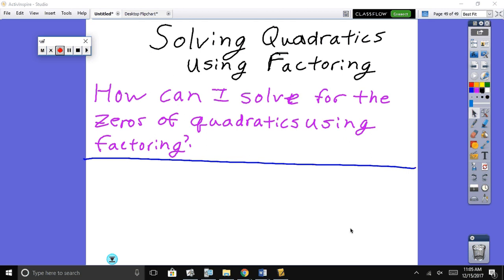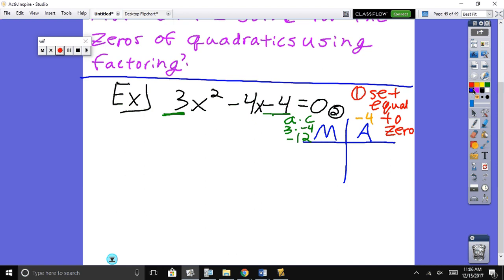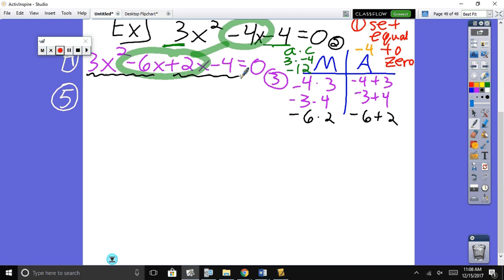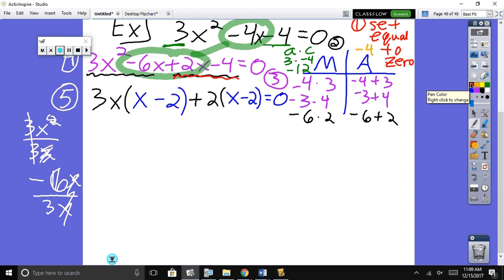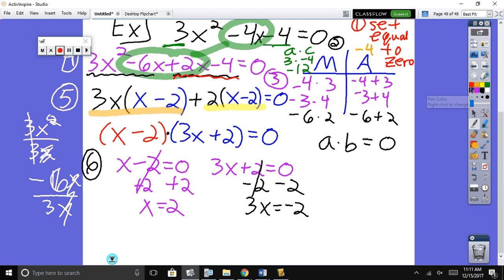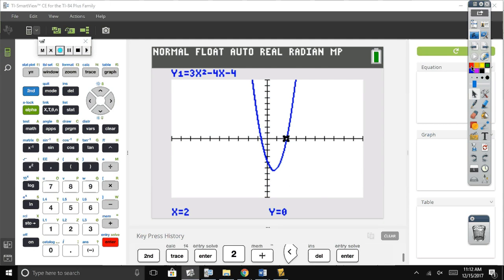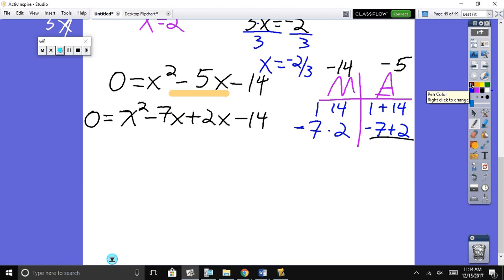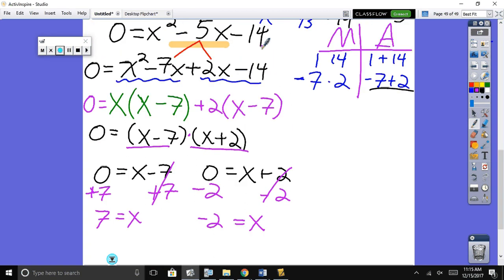Solving Quadratics Using Factoring